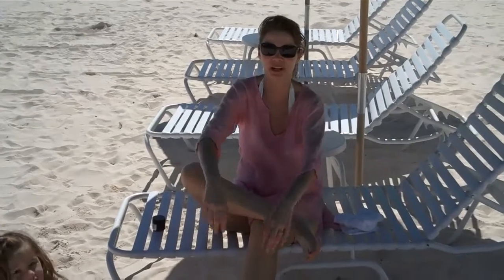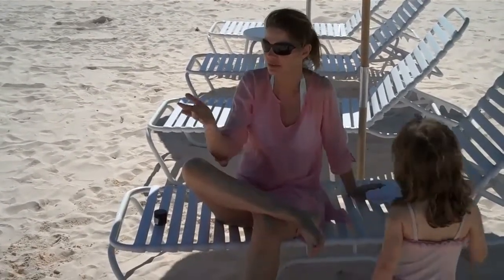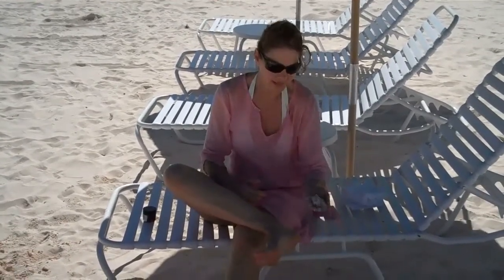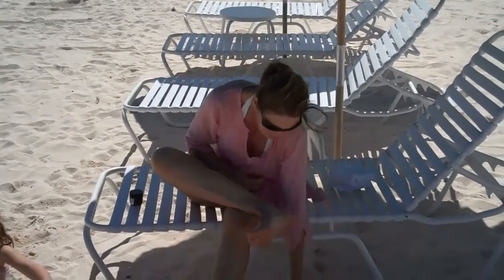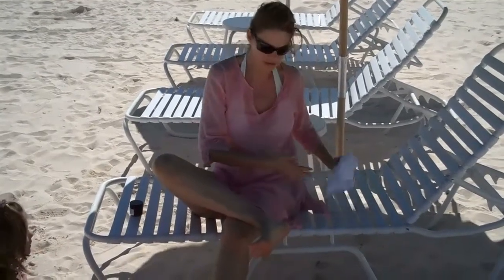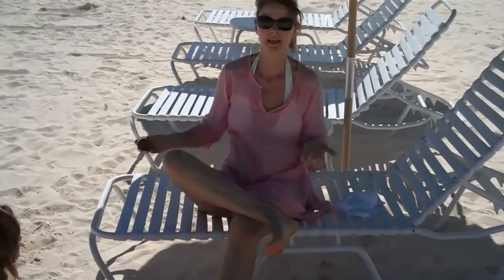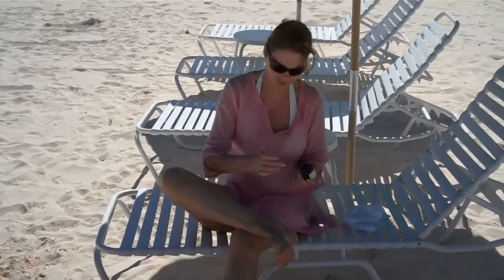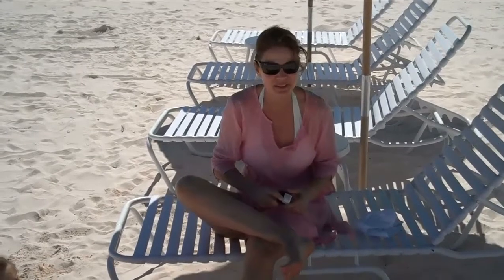Natural Beauty Expert - Secret for soft, smooth feet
Here's a great way to have soft beautiful feet using sand as a natural pumice from the beach. Make sure your feet are slightly wet before adding the sand. Sand is also very energizing and healing for the feet. and my book "Nature's Beauty Secrets"